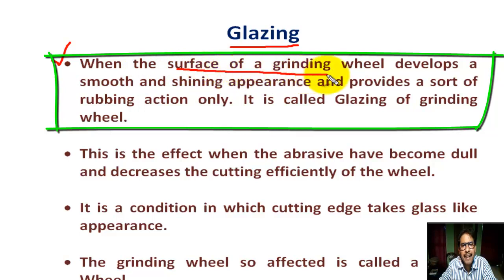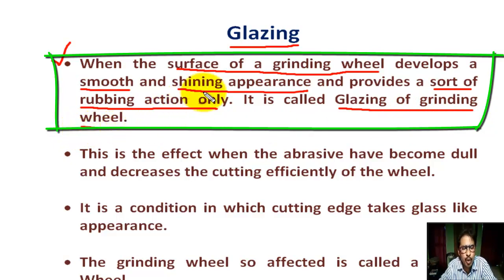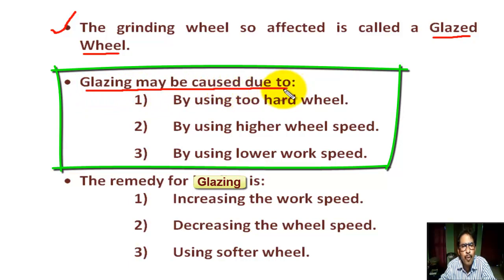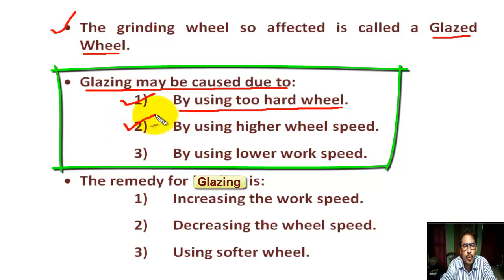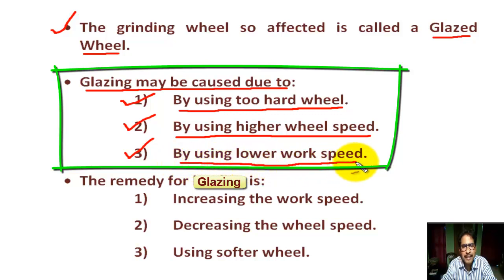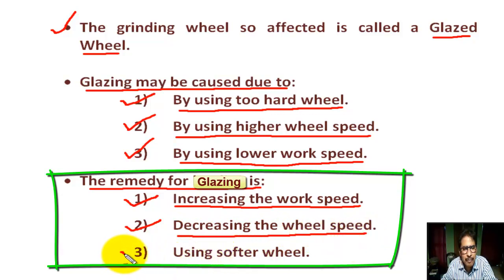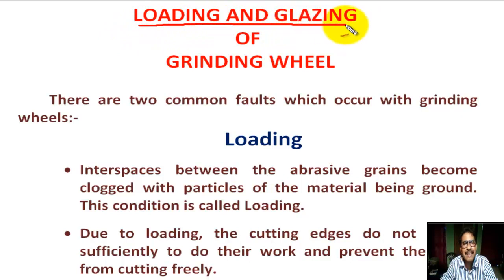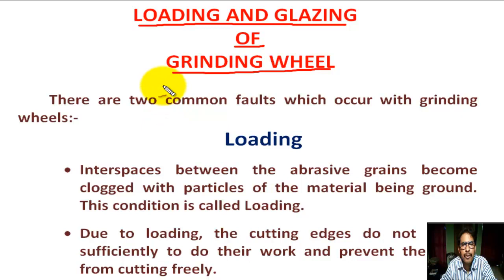LOADING AND GLAZING OF GRINDING WHEEL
In this tutorial students can learn  " LOADING AND GLAZING OF GRINDING WHEEL”

grinding,
grinding wheel,
glazing,
loading,
glazing in grinding wheel,
loading in grinding wheel,
glazing of grinding wheel,
loading of grinding wheel,
glazing and loading in grinding wheel,
glazing and loading of grinding wheel,
glazed,
wheel,
grinding machine,
glazing and loading,
loaded wheel,
glazed wheel,
what is loading of grinding wheel,
what is glazing of grinding wheel